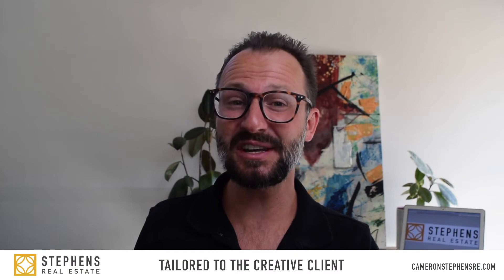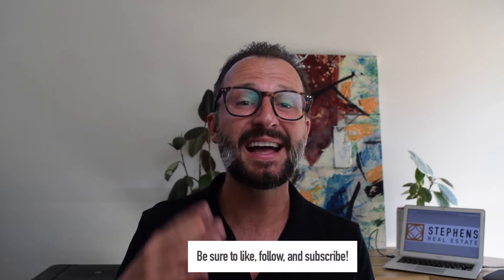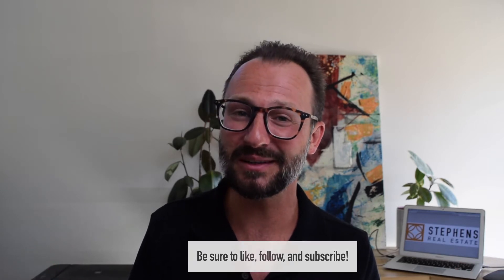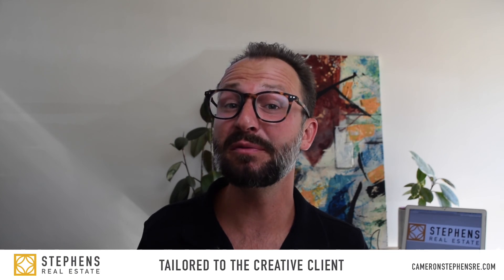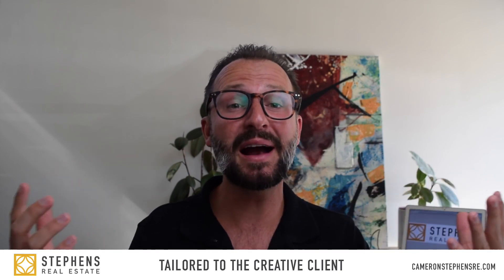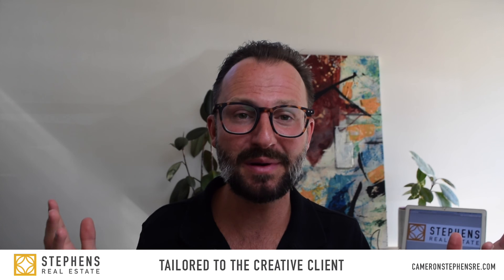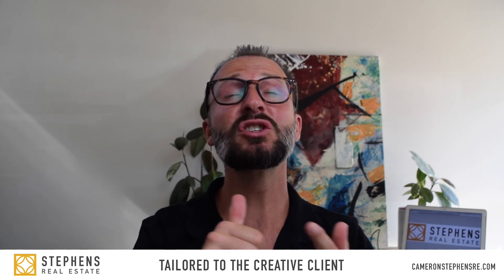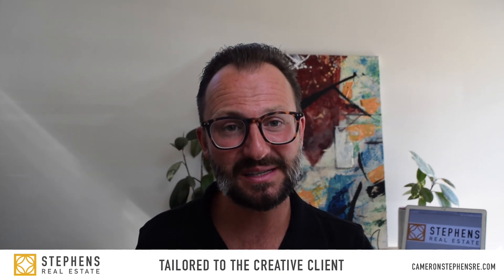ADU Financing: How to pay for an Accessory Dwelling Unit or Garage Conversion with Cameron Stephens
🤔 How do you finance an ADU?

➡️ Learn all the types of financing for an Accessory Dwelling Unit or Garage Conversion like HELOC and Cash Out Refinance

🏡 Stephens Real Estate: Tailored to the Creative Client

🏡 At Stephens Real Estate we offer:
💵 Value-adding programs for BOTH buyers and sellers
🛠️ Remodel now, pay when you sell. Zero fees or interest
📷 We PAY for professional photos, video, and 3D digital walkthrough
😍 First time home buyers get all of the inspections paid for

The only real estate company offering value-adding programs for BOTH buyers and sellers.
DRE 02073007